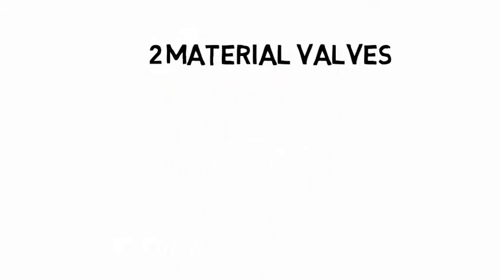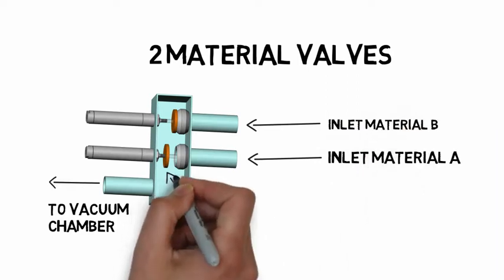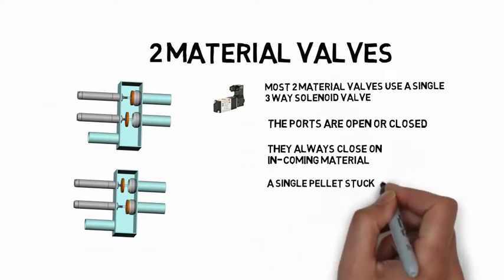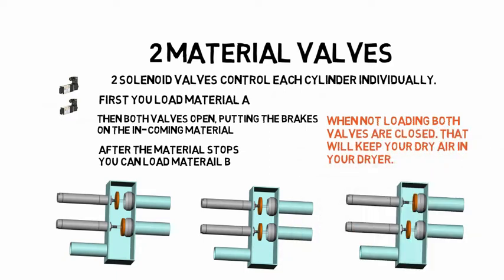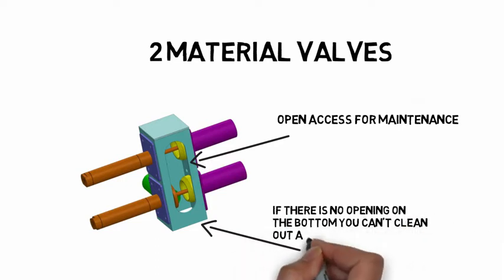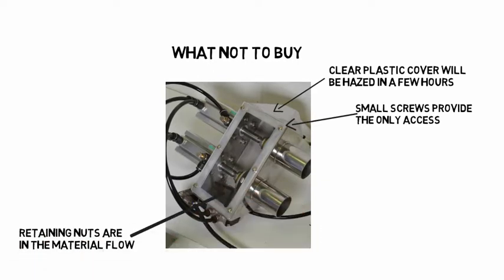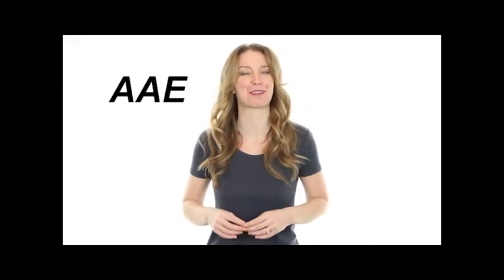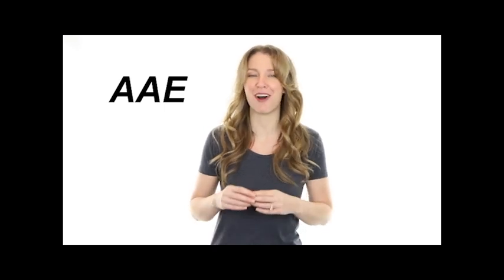AAE | Two material valves, vacuum loading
What you need to know about design features of a two material vavlve.